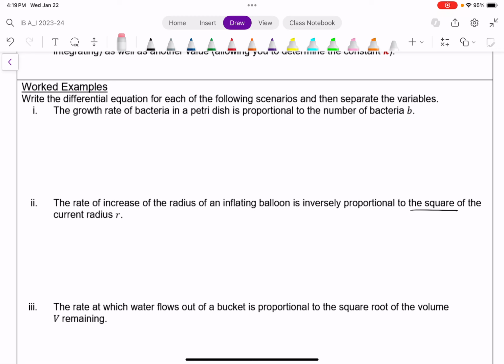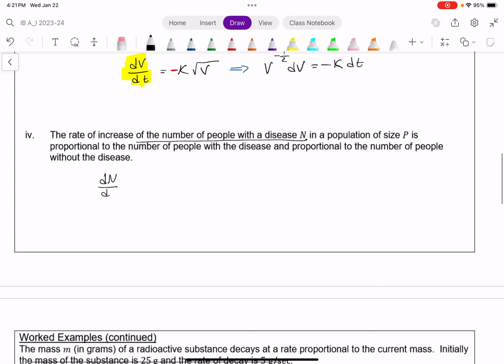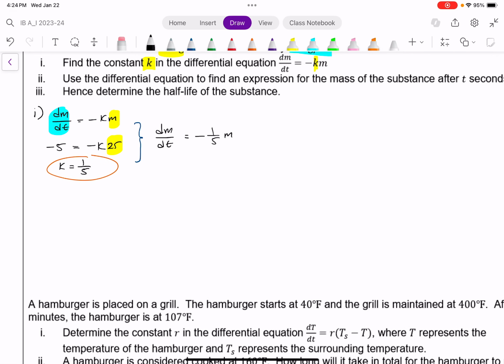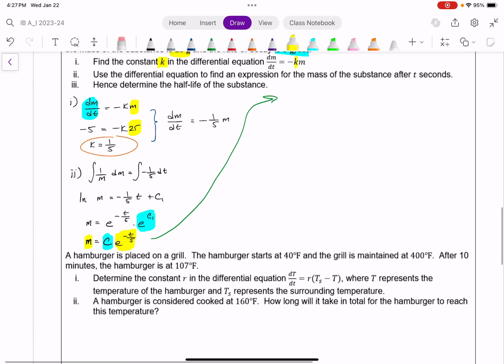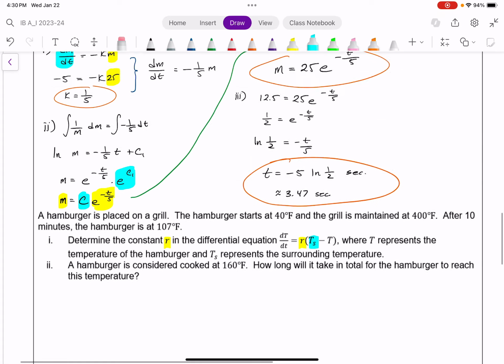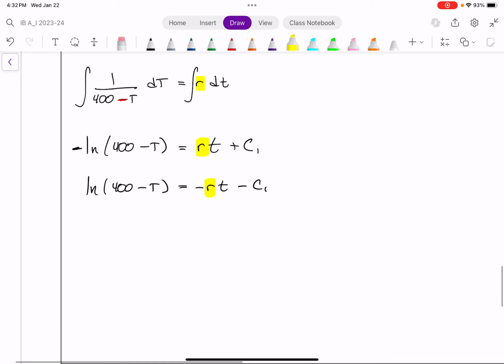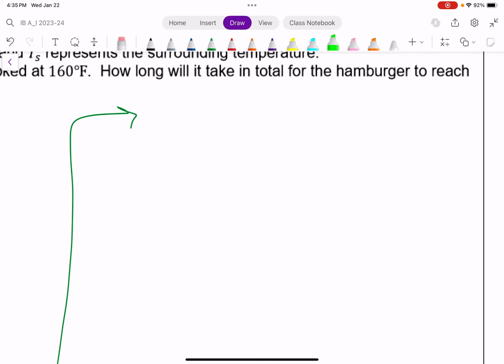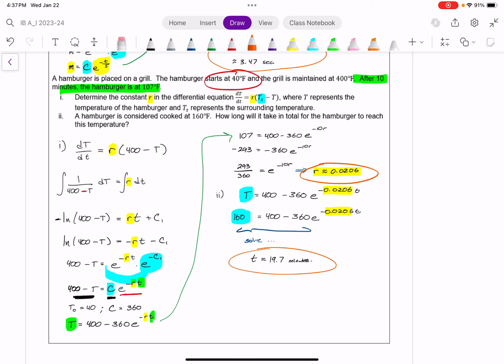I.B. Mathematics A&I Lesson 5.14b "Differential Equations II"